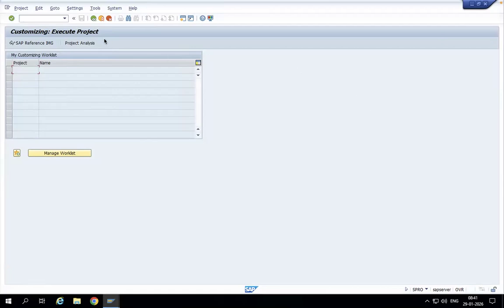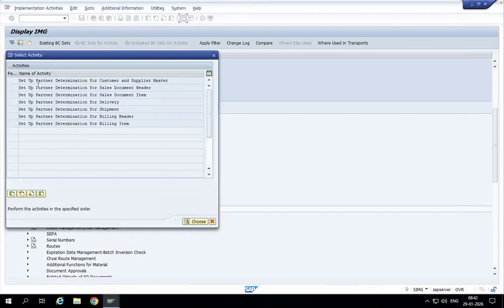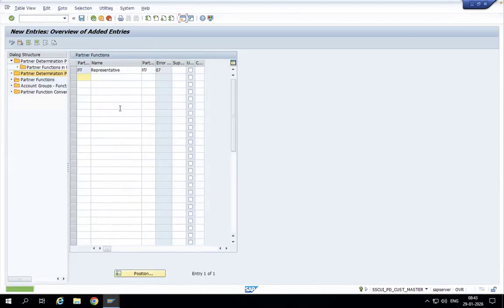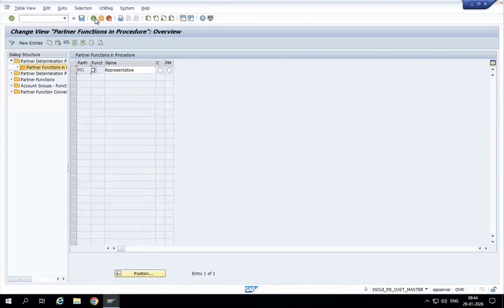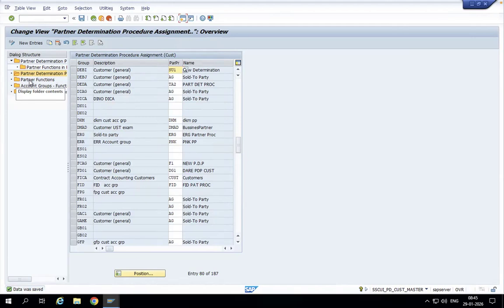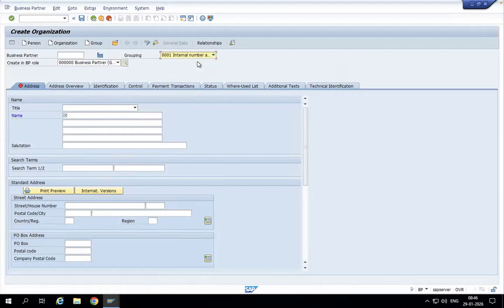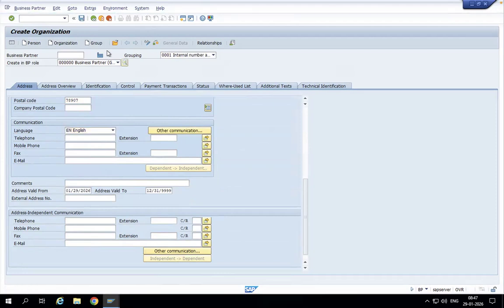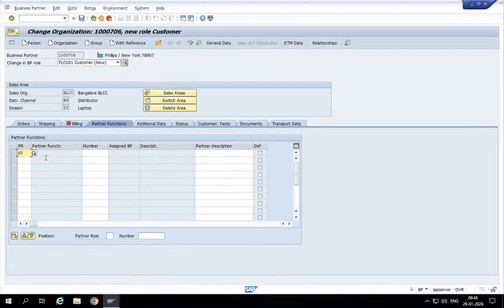SAP SD - Partner Determination - Understand SAP Clearly & Grow Your Career | SAP with Veena